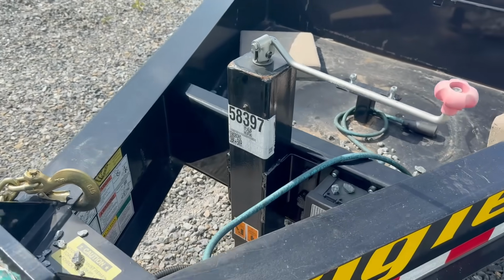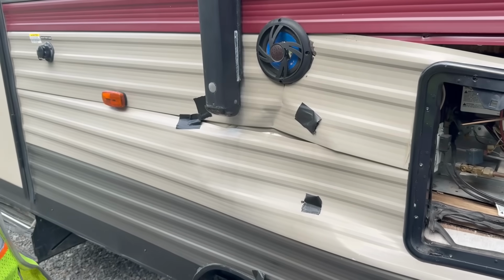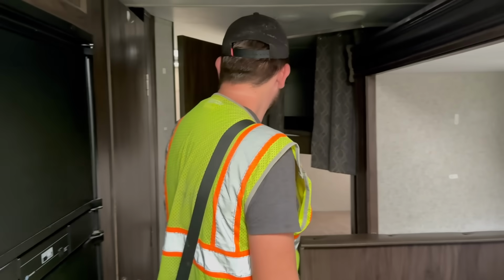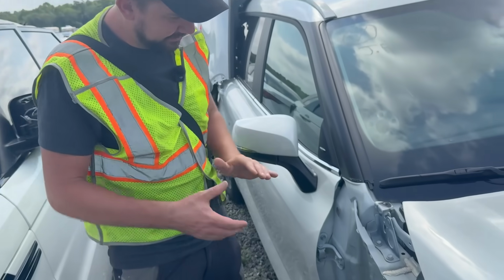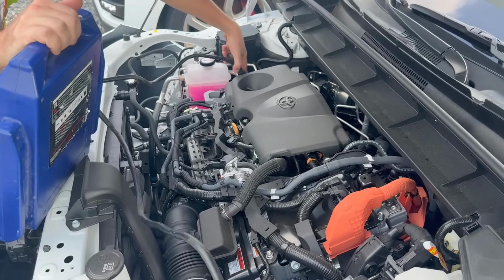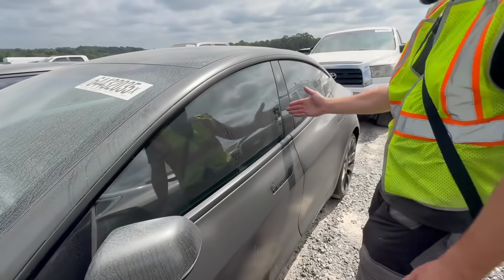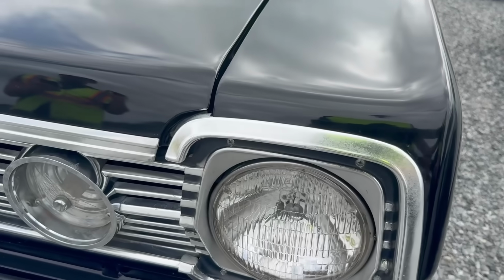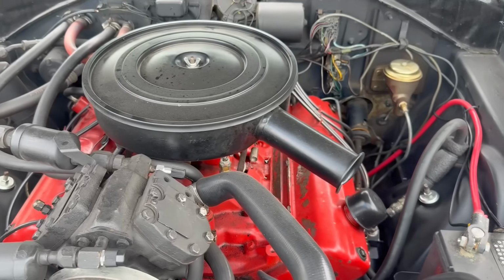2024 Ferrari Roma RUINED! Mike Finds Out Why At The Copart Auto Auction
Unbelievable find at Copart! A 2024 Ferrari Roma, worth over $200,000, shows up in the auction yard with severe rear-end damage. This stunning Italian supercar, known for its 612 horsepower twin-turbo V8 and sleek design, now sits wrecked and ready for bidding. Would YOU rebuild it or let it go? Watch as we break down the damage, value, and story behind this once-pristine Ferrari Roma!

Check Out Vehicle Salvage History